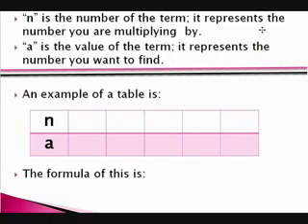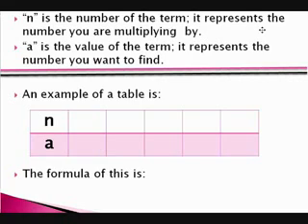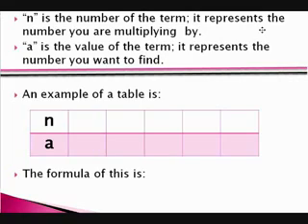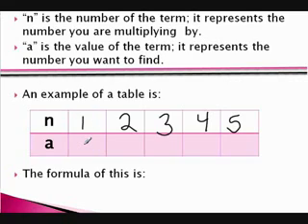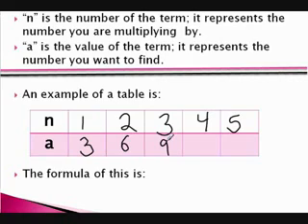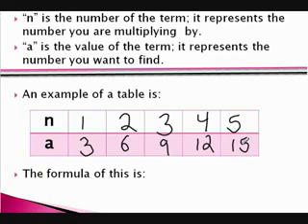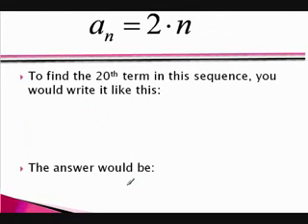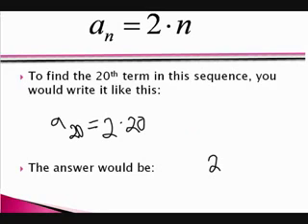Formulas for Sequencing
A student created video on how to create a formula from a sequence.